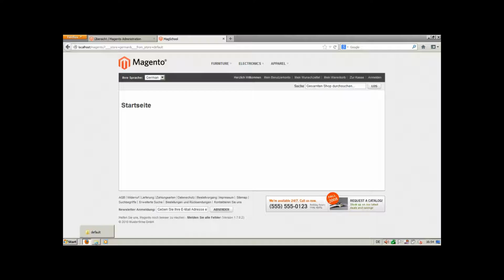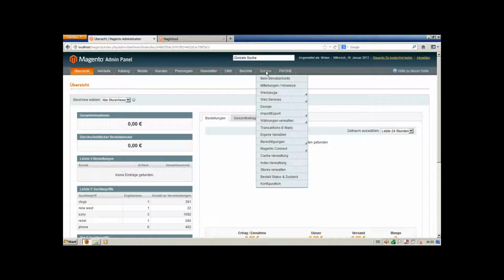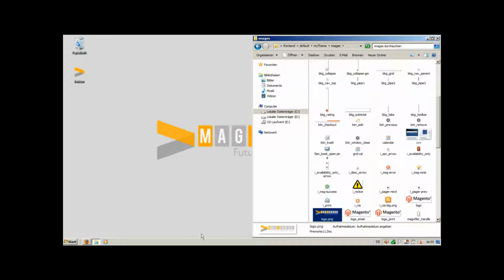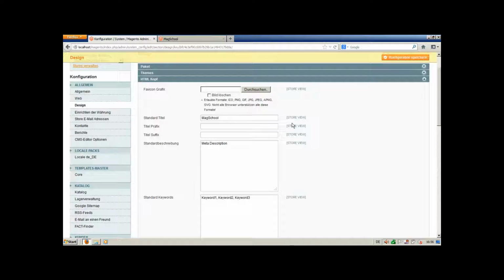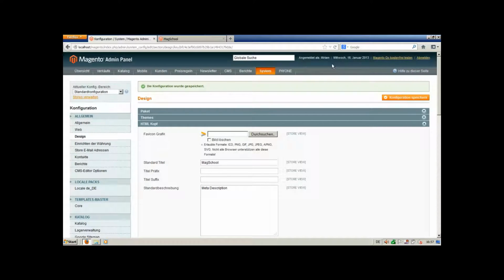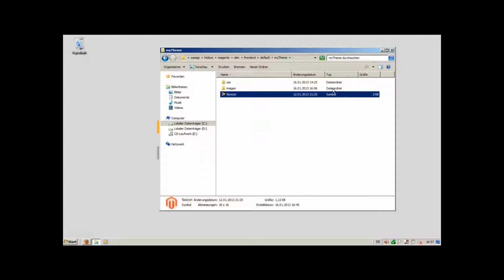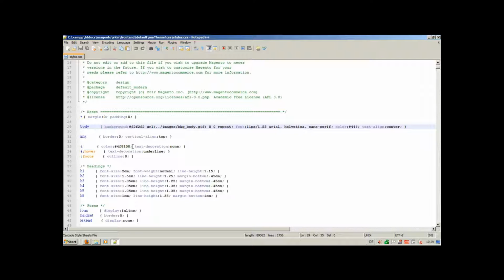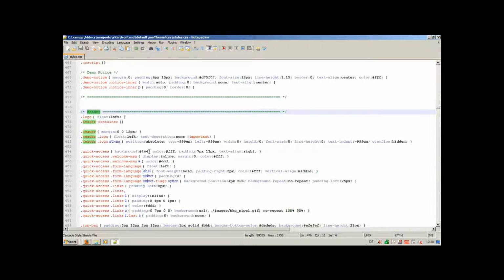Corporate Design 2